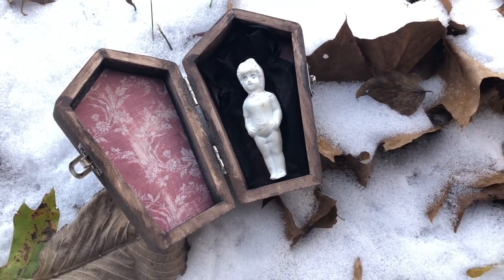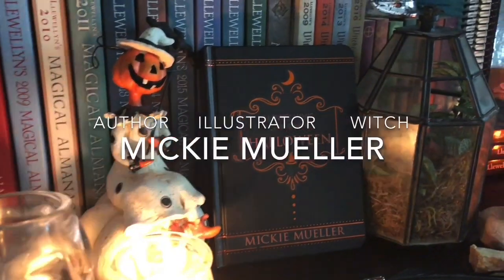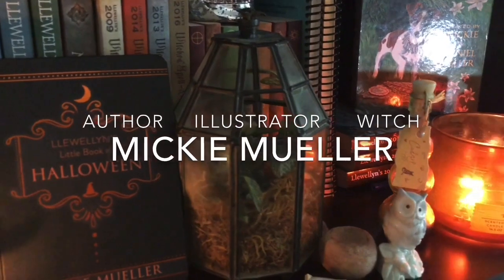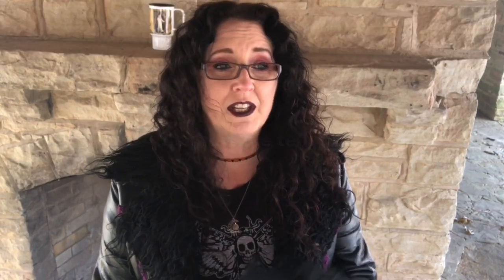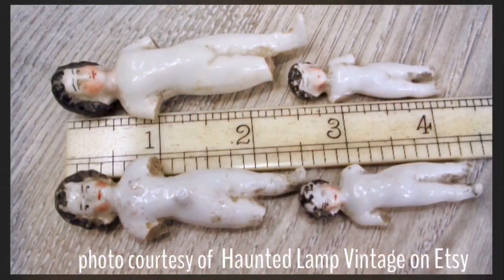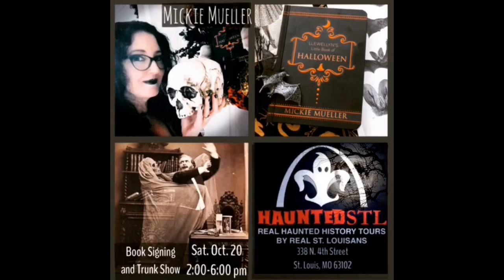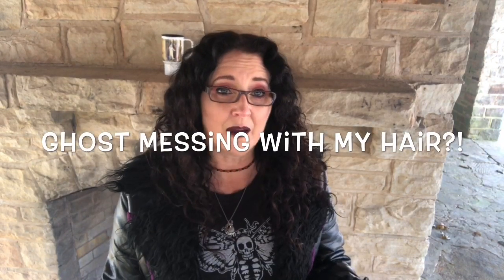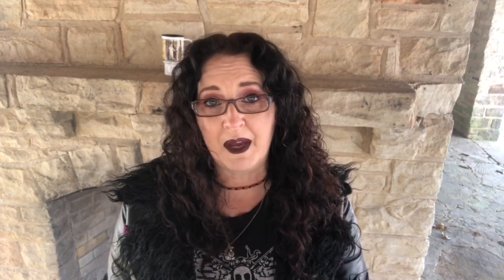CREEPY FROZEN CHARLOTTE DOLLS Weird History and Reading the Poem About Frozen Charlotte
I’ll share with you my own little frozen Charlotte Doll and tell you some of the history behind these creepy little dolls that were very popular during the Victorian era. Many collectors purchase these dolls to display and admire the folklore behind them. I’ll also take you on a walk in the frozen Midwest while I read you the tale that inspired these dolls name, A Corpse Going to a Ball by Seba Smith. Thanks JENNIFER ROSE for suggesting this video!

THE DOLL PHOTOS IN THIS VIDEO, all except mine are available for purchase (at the time of the filming of this video.) The sellers kindly allowed me to use their BEAUTIFUL photographs for this video, so I shared their links here to thank them. If vintage items interest you, please check out their shops.

Vintage Porcelain Head Hands and Feet Doll with Cloth Fabric Body photograph by KD15 Unique Finds on Etsy, used with permission

Antique Frozen Charlotte Dolls 1800’s photograph by Haunted Lamp Vintage on Etsy, used with permission

13 Tiny Doll Figurine Head Lot Excavated Victorian Antique 1800 photograph by Haunted Lamp Vintage on Etsy, used with permission

LOVE MY CUP? It’s from VOICE OF THE TREES Find it

ART IN THIS VIDEO:
The Sleigh Ride by Harslav Vesin 1888, public domain

Crinoline Parody Comic by George Cruikshank, from The Comic Almanack 1850, public domain

I'm a professional witch, Amazon best selling author, illustrator, and tarot creator. I'm the author/illustrator of multiple books articles, and tarot decks for Llewellyn Worldwide, I also have a jewelry line with Peter Stone, and a statuary line with Sacred Source. My magical art is distributed internationally and has been seen as set dressing on SyFy's The Magicians and Bravo's Girlfriends Guide to Divorce. I run several Etsy shops with my husband and fellow author Daniel Mueller in our studio workshop. My YouTube videos are shot in my studio where I create art, write on the subject of witchcraft and folklore, and manifest my own style of eclectic everyday magic.  I've been a witch since 1999 and I love to show you practical and innovative ways to work magic from items and ingredients in your home.